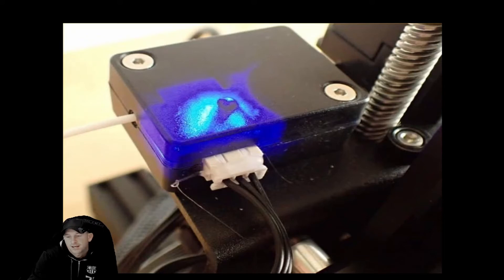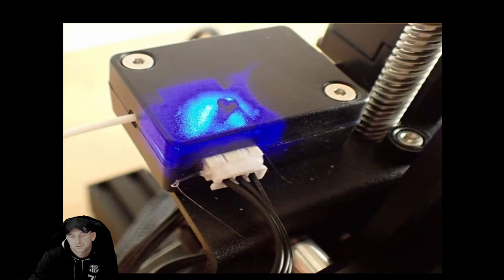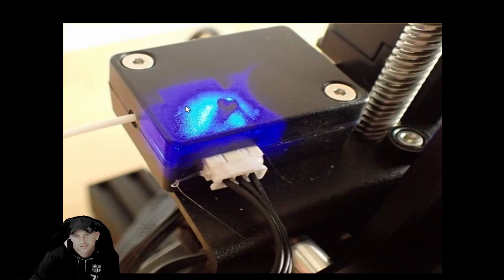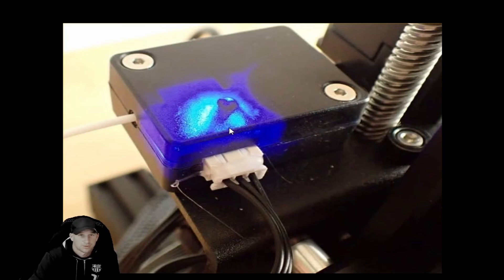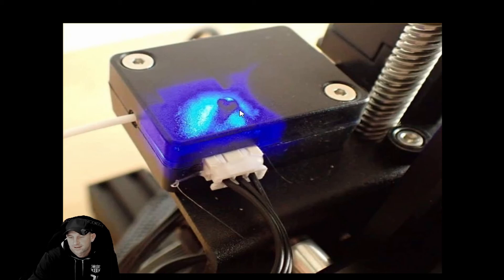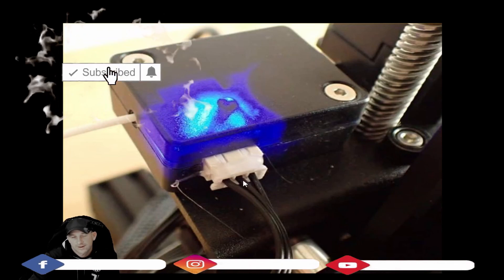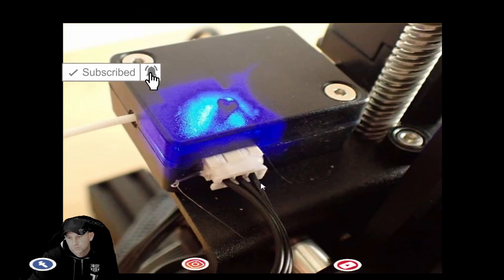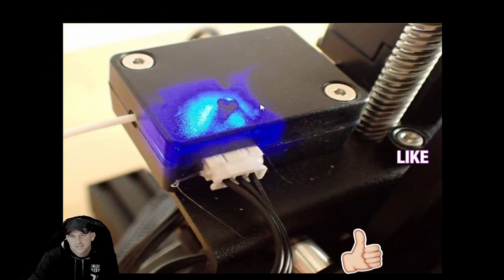3D Printer Filament Feed Sensor Not Working. How to Repair & Diagnosis on Your 3D Printer. CR6 MAX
We are back with another Creality CR6 Max 3D printer helpful tips for upgrades, replacement help how to, repairs & more.  There are many upgrades out there that can help with 3D printing.  This is just another we have encountered.  If there is another issue you are having.

– Smart auto-leveling
– Silent motherboard